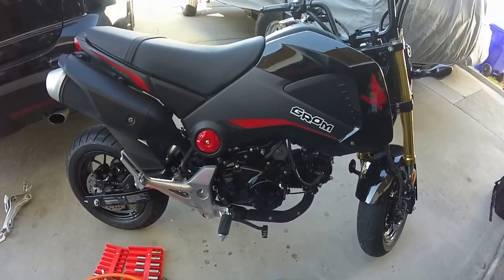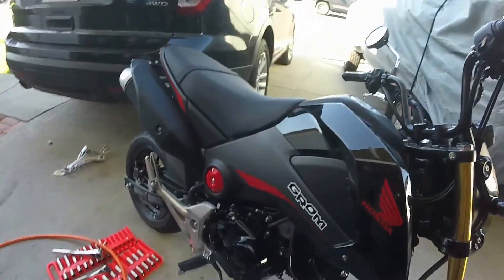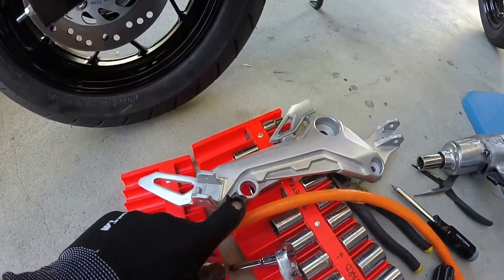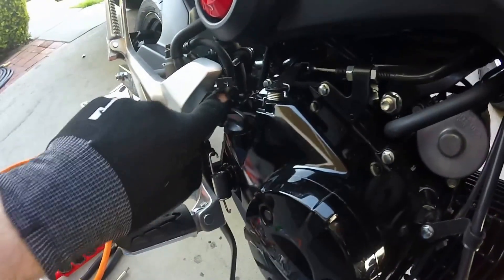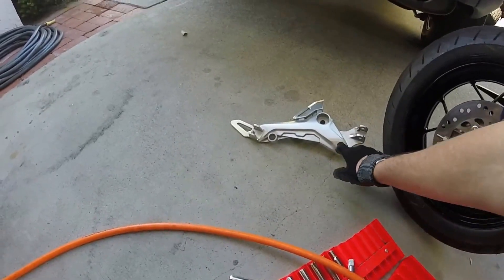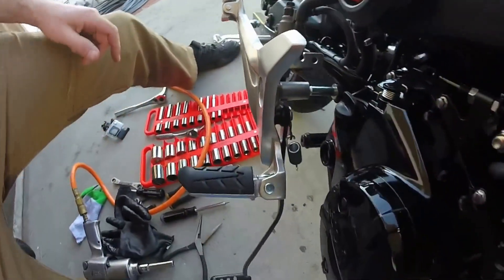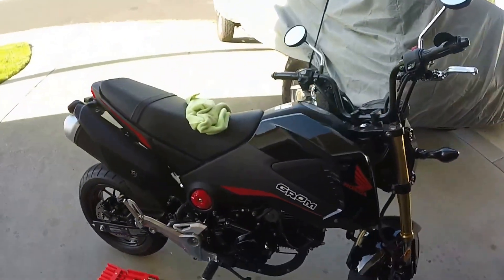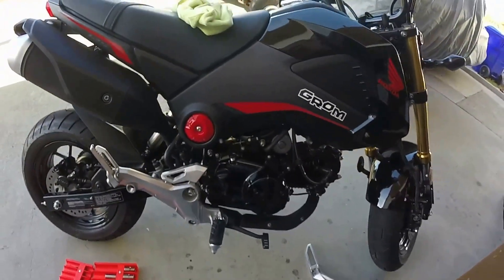Honda Grom Rearset Install for Yoshimura RS2 Exhaust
Footpeg set from Babbitt's Online.  $26.00.  Good solution if you want to put a Yosh RS2 low mount exhaust on your 2015 Honda Grom